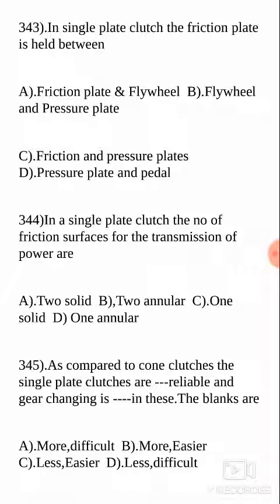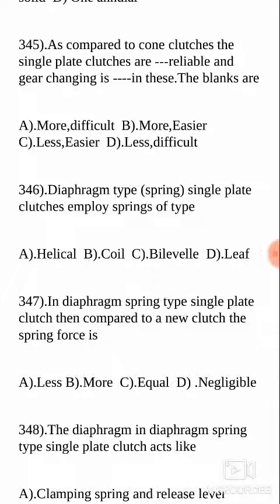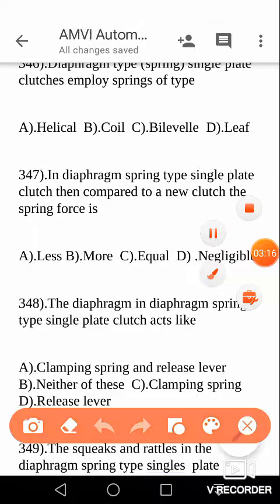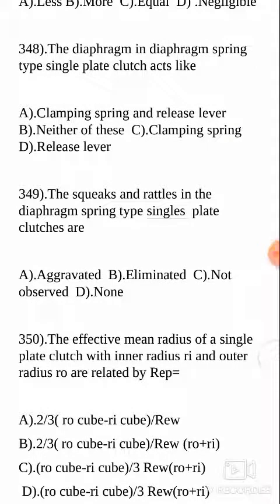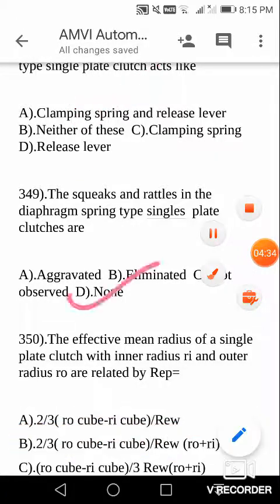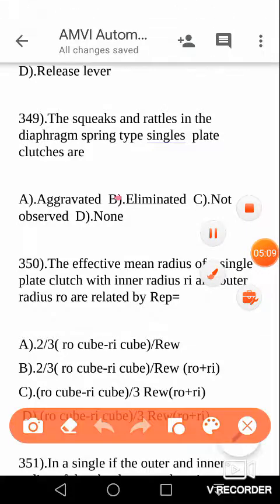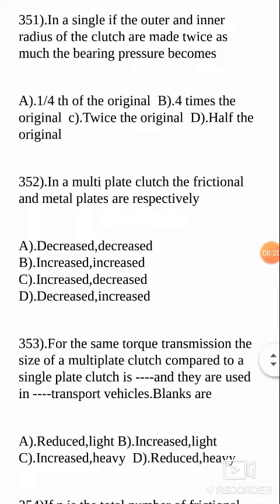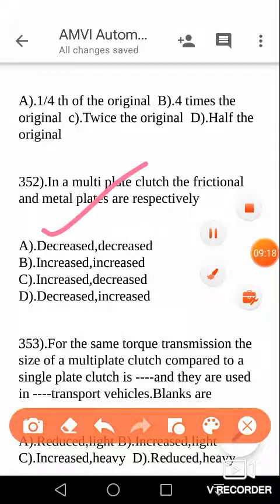TSPSC /APPSC/ AMVI PREPARATION